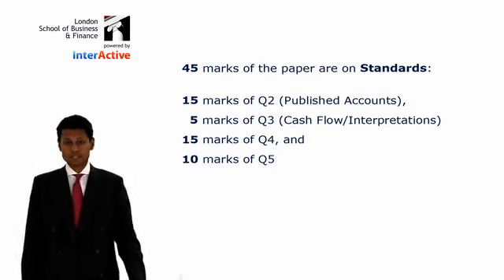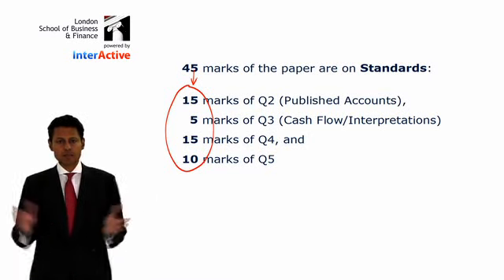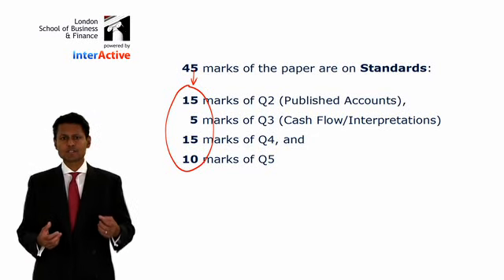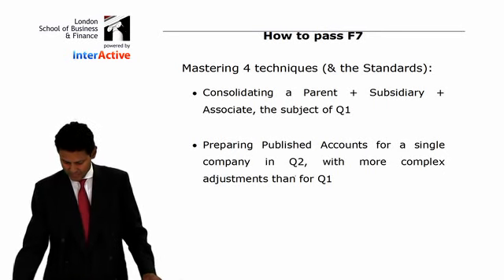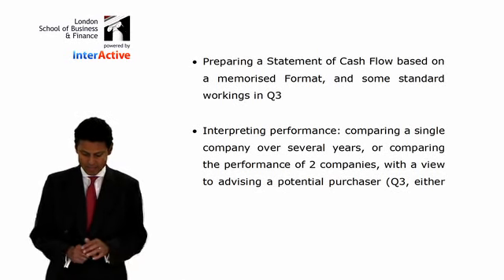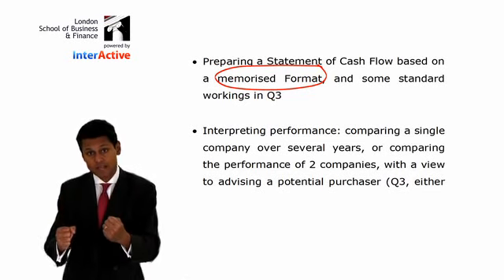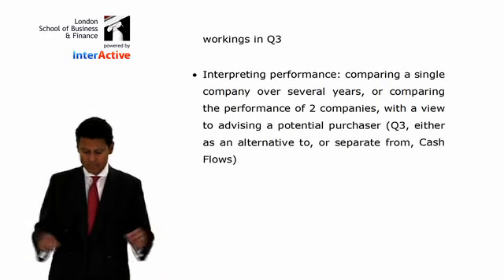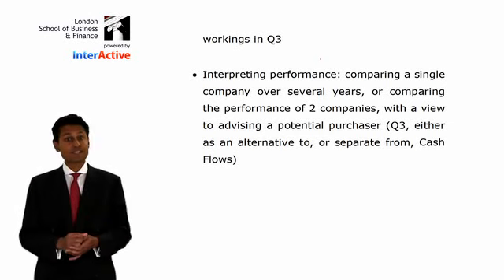LSBF ACCA F7: Introduction to the Paper Part 2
- Francis Braganza presents an introduction to the ACCA F7 paper, highlighting the main points that you need to know. Watch now for an overview of this topic.